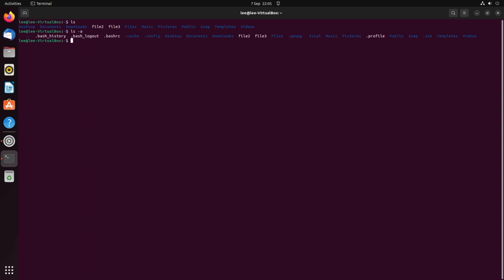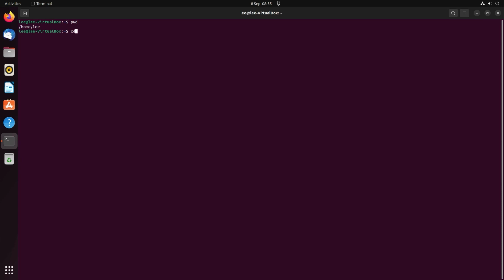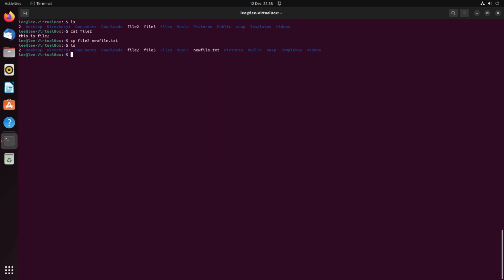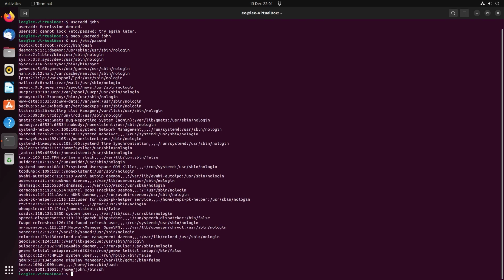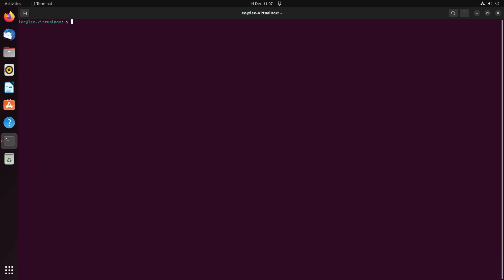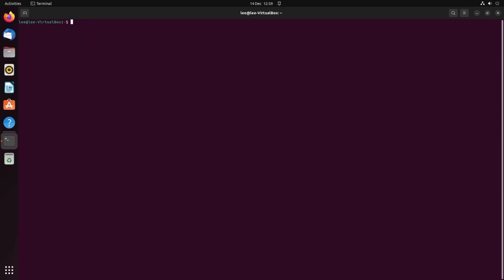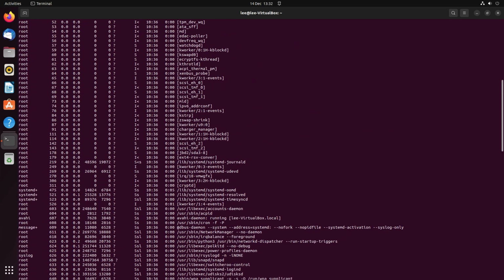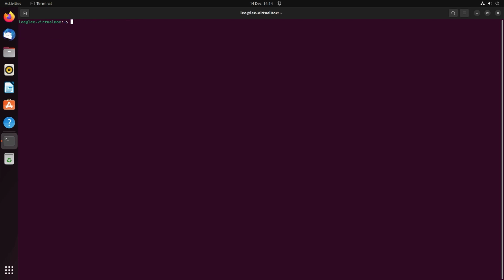Linux Essential Commands For Beginners - Part 1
🚀 Ready to embark on your Linux journey? In this comprehensive tutorial, we'll guide you through the essential commands every Linux beginner should know! Whether you're a tech enthusiast, a student, or a professional diving into the world of open-source computing, understanding these fundamental commands is crucial for a smooth Linux experience.

Navigating the File System: Learn how to move around directories, list files, and understand the structure of the Linux file system.
File and Directory Management: Master the basics of creating, deleting, copying, and moving files and directories with simple yet powerful commands.
Text Editing with Nano: Explore the legendary text editor Nano, and discover how to create and edit text files.
User and Permission Management: Understand user accounts, permissions, and how to control access to files and directories.

👨‍💻 Commands Covered:-
ls, cd, pwd, cp, mv, rm: Navigating and managing files.
mkdir, rmdir: Creating and deleting directories.
touch, cat, nano: Text editing basics.
useradd, passwd, userdel: Managing user accounts.
ifconfig, ss, mtr, traceroute: Network tools

Linux beginners looking to build a strong foundation.
Students and professionals transitioning to Linux.
Tech enthusiasts eager to explore the world of open-source computing.

🚧 Note: This tutorial is designed for absolute beginners, so no prior Linux knowledge is required. Grab your favorite terminal emulator, follow along, and empower yourself with the essential Linux commands!

Leave your questions and suggestions in the comments below. 🐧💻